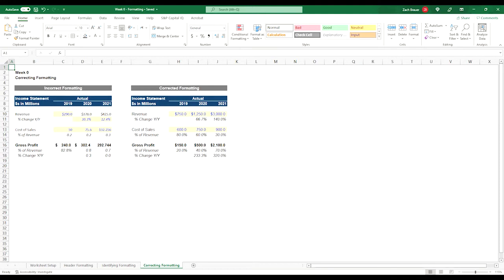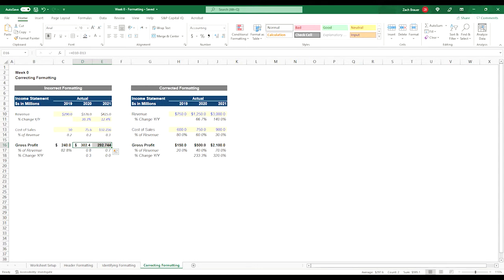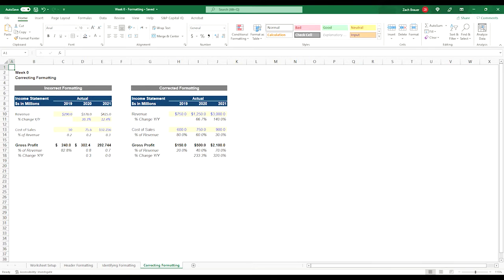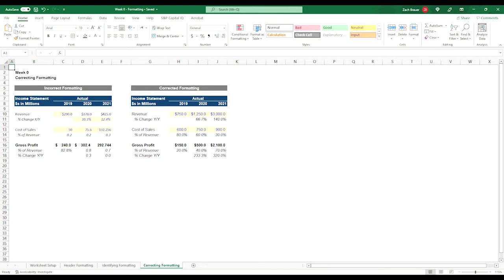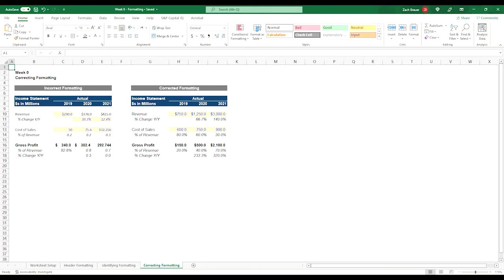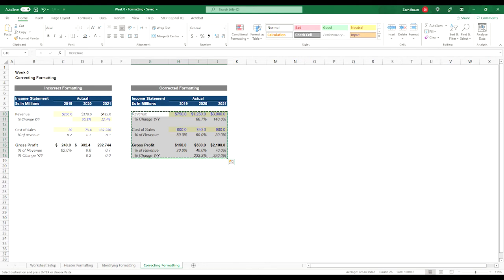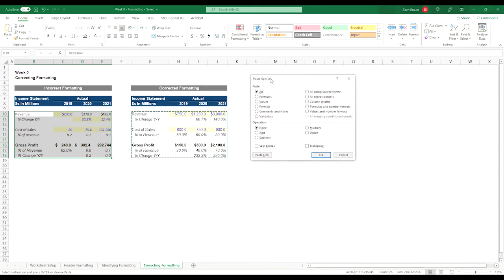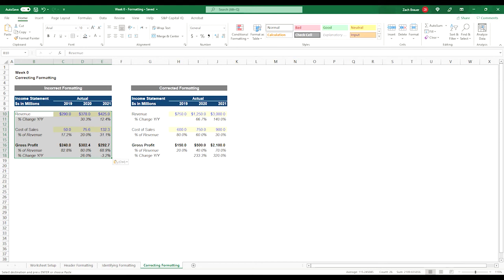Formatting Fundamentals - Video #4 - Correcting Formatting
Video 4 in this video series on formatting in excel.

This video series is the pre-course work for my live class, modeling for venture capital. In that live course students are also taught about returns, cap tables, waterfalls, the income statement, and the statement of cash flows. If you are interested in learning more about that course or any of my other offerings, go to modelingforventure.capital to learn more.